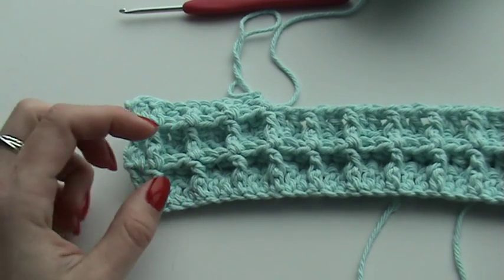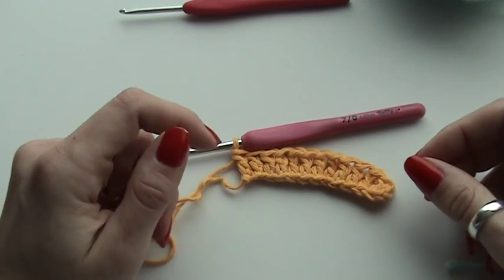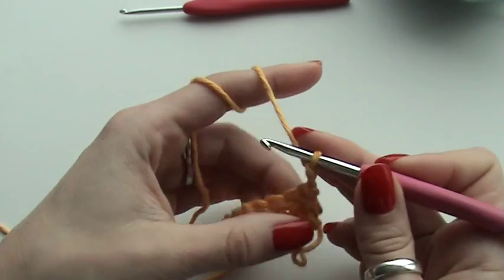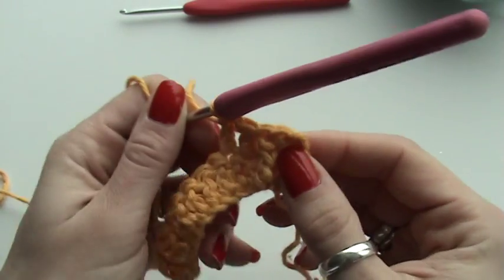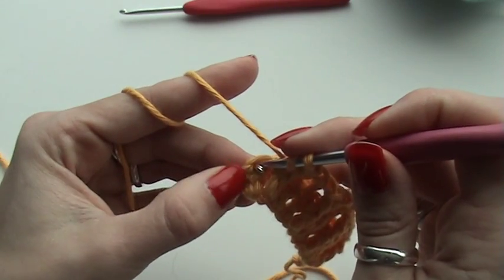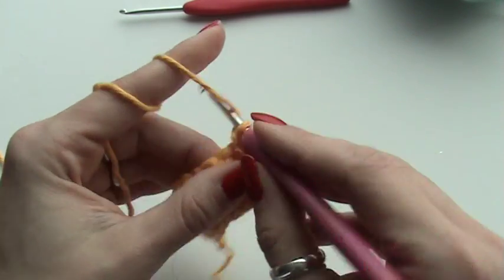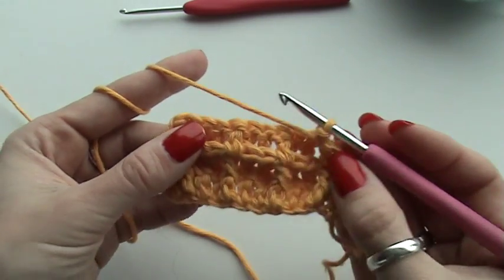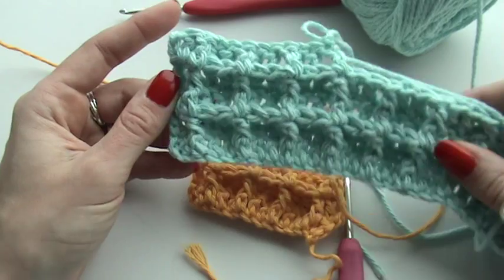Learn to Crochet: The Waffle Stitch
With yarn and hook I am going to show you how to crochet the Waffle Stitch. A written tutorial and chart can be found